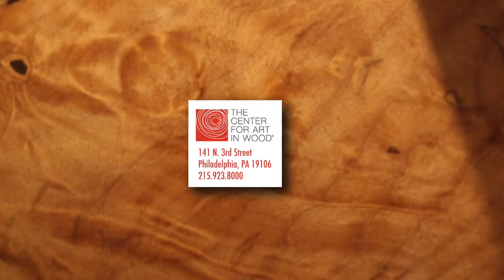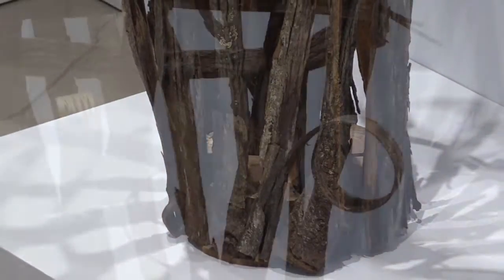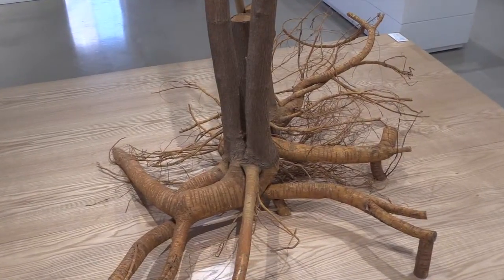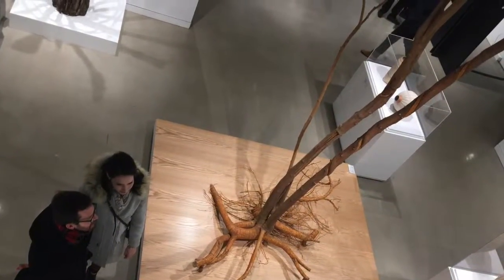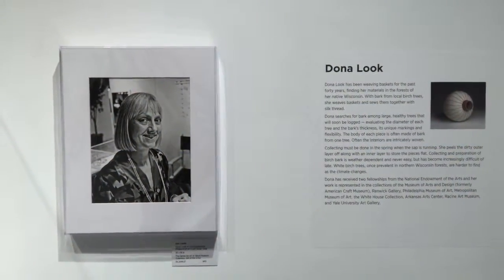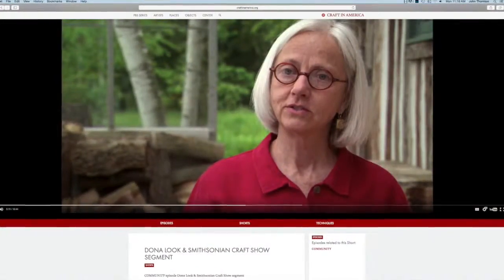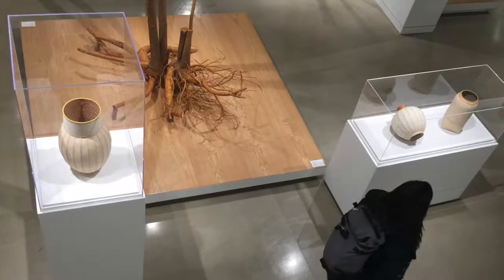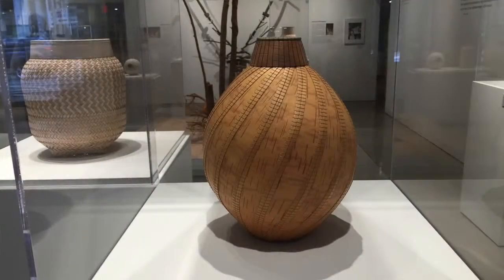Dorthy Gill Barnes and Dona Look: Beyond the Trees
Feb 5 - April 23, 2016. Dorothy Gill Barnes and Dona Look both salvage wood and bark from forests that are designated for logging and fabricate the raw materials into exquisite vessels and large scale sculptures. For the exhibition Beyond the Trees, Feb 5 - April 23, 2016.

This video was created by John Thornton.